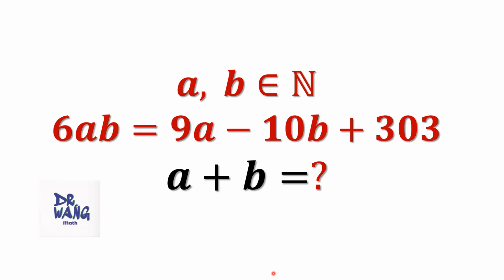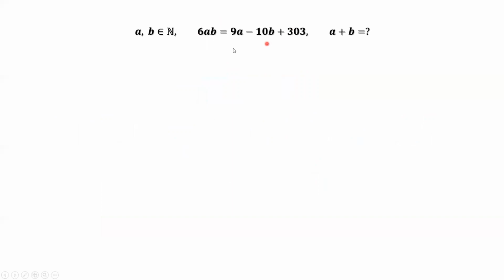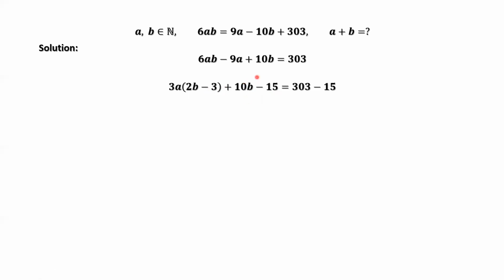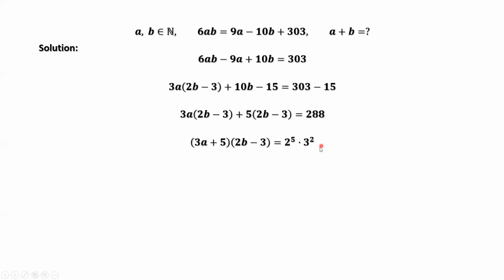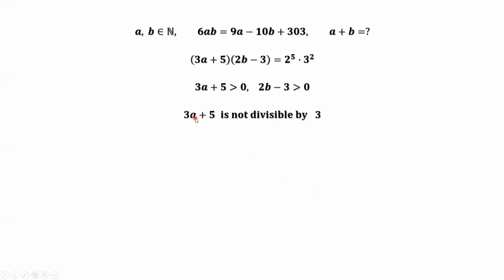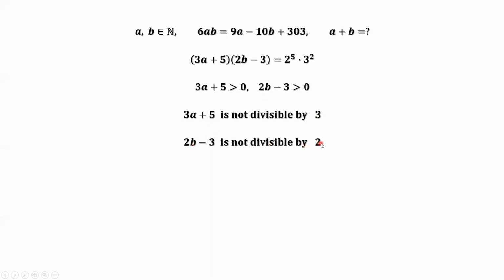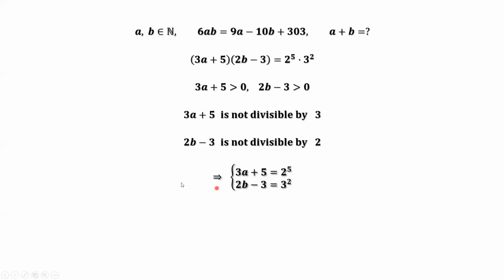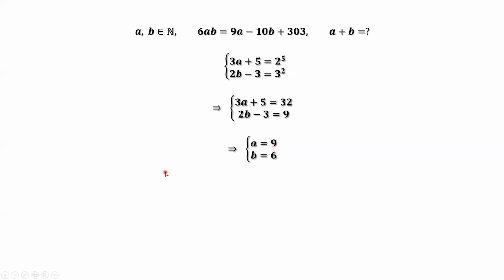How can we find two unknowns from one equation? | Olympiad Math Practice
Given an equation 6ab =9a -10b +303, solve for a + b. Here we only have one equation but in two variables. How can we find two unknowns from one equation? In this video, I'll show you how to use the method of number theory to find out the answer.